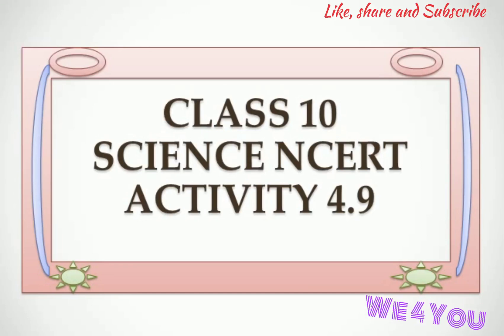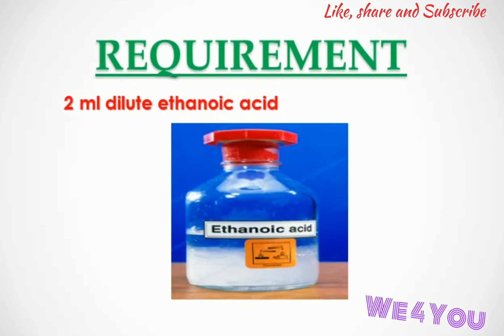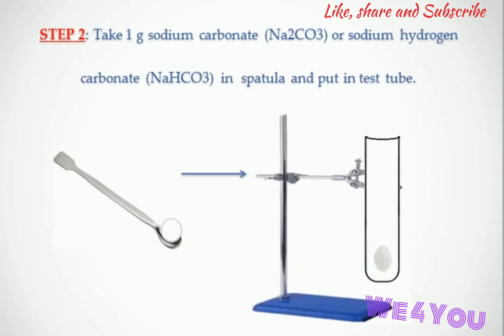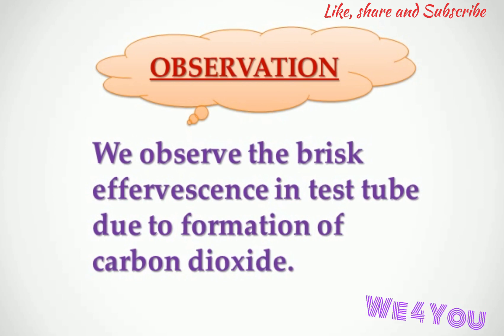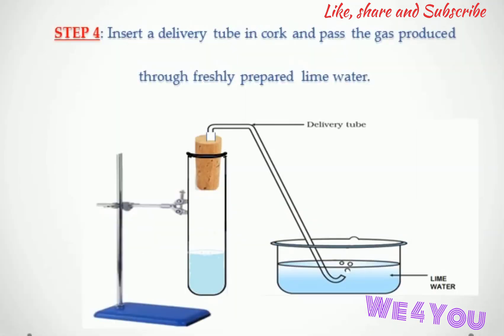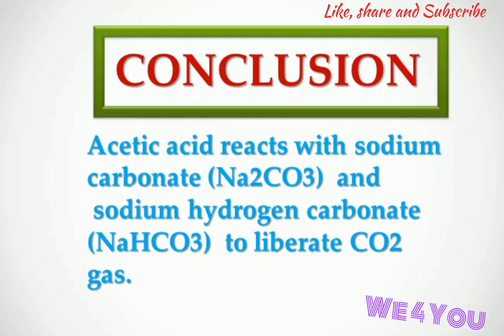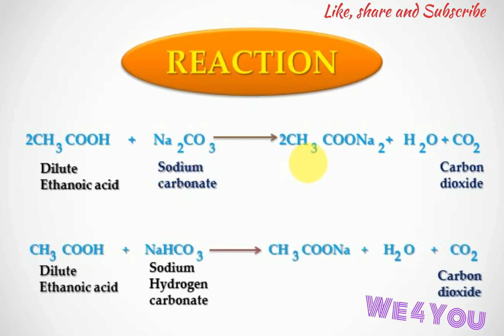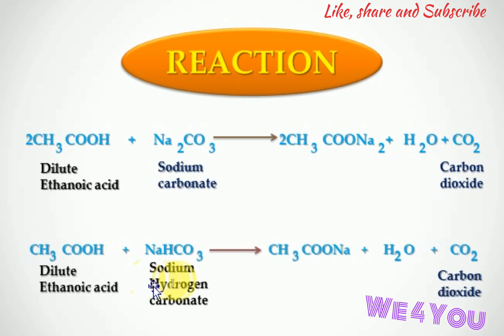Class 10 || science ncert || activity 4.9 || carbon and its compounds || chemistry || chapter 4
we 4 you
we 4 you
we 4 you

what do all acids and all bases have in common
CHEMISTRY CHEMISTRY CHEMISTRY
CHEMISTRY CHEMISTRY CHEMISTRY
CHEMISTRY CHEMISTRY CHEMISTRY

class 10 science  chapter 4 activities
NCERT Class X science
Carbon and its compounds